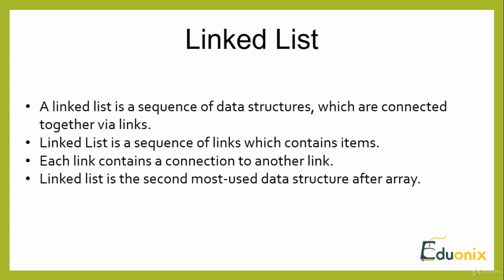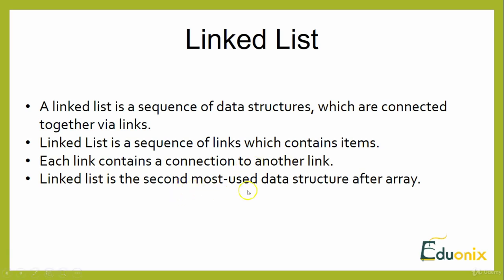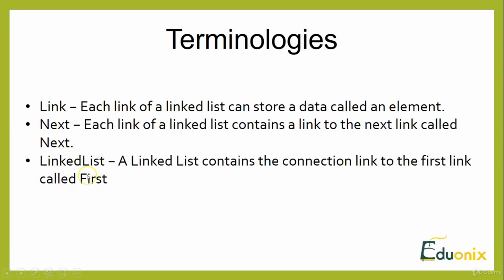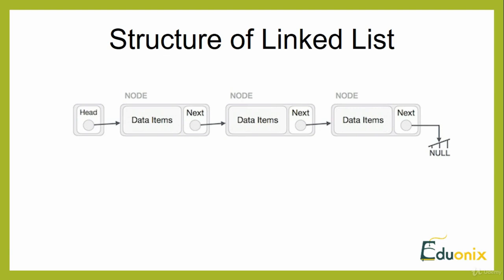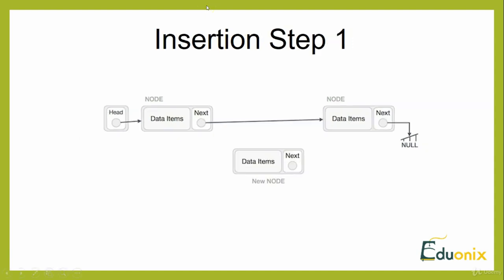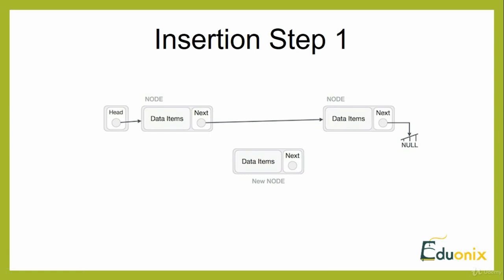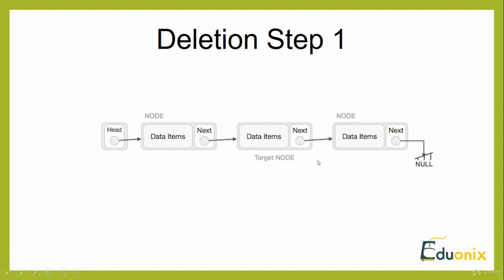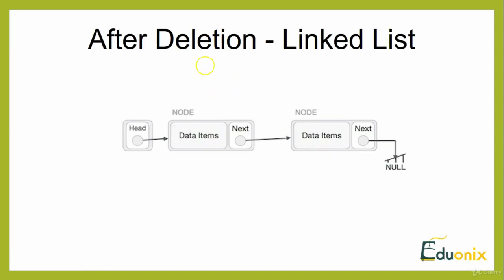Understanding Linked List in JavaScript